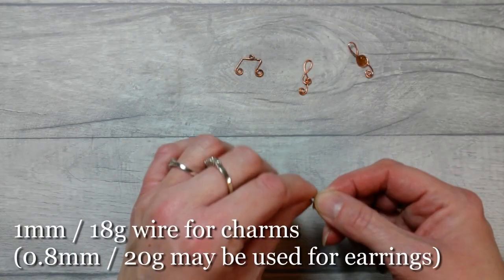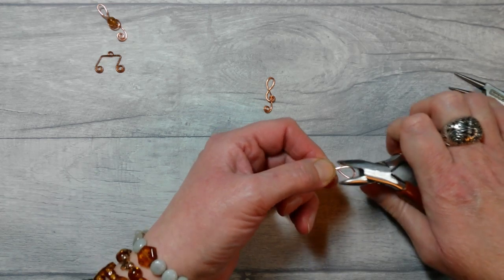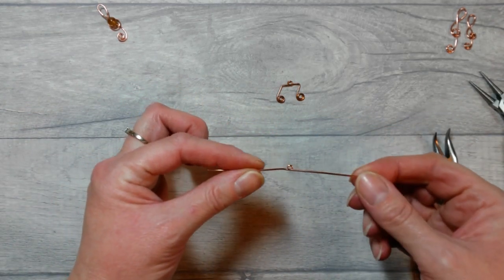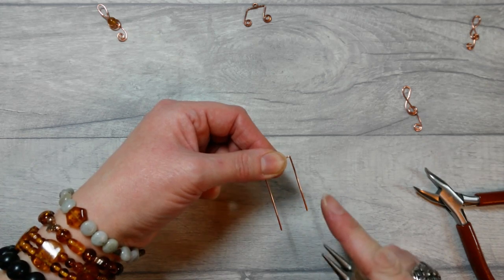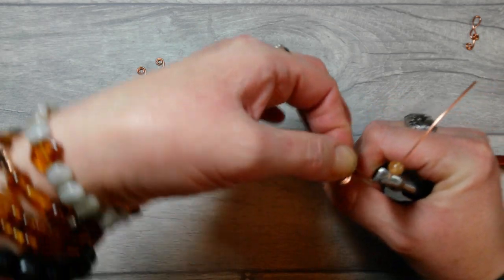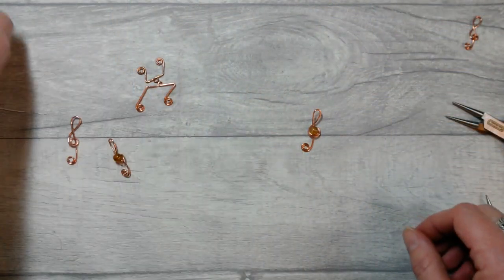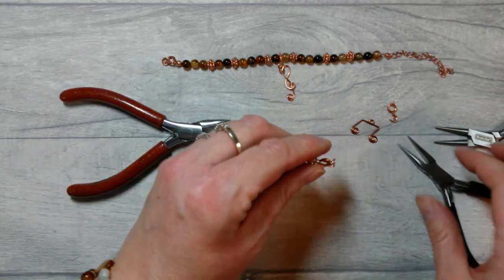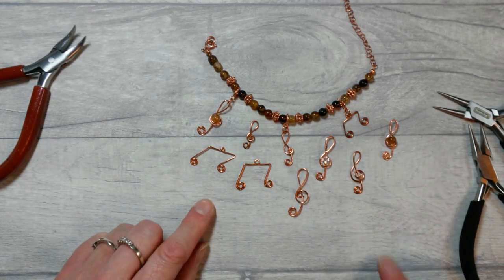Musical Note Charms in Wirework by Jem Hawkes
Today's free tutorial is an absolute beginners' tutorial ... Musical Note Charms!

If, like me, you love music, then here's a great way to add that passion to your jewellery and home décor items :-)

I've used 1mm (18g) raw copper wire and a handful of 6mm round beads, but you could equally use 0.8mm (20g) wire and smaller or larger beads as an option for earrings.  I wouldn't use a lighter wire than 1mm to create charms for bracelets as they see a bit of action at the wrist and might get deformed more easily.

Have a beautiful day and hope to "see you" soon, love, Jem xxx